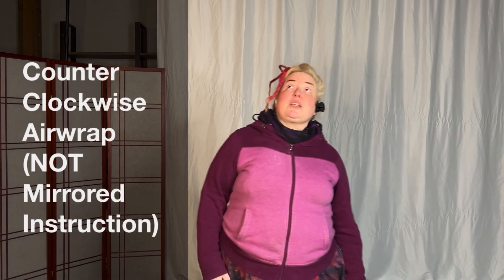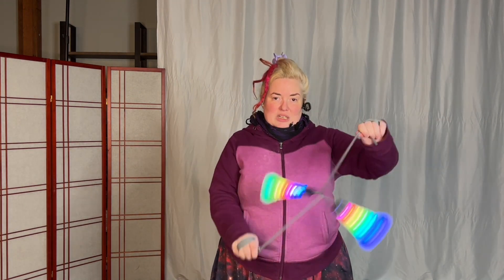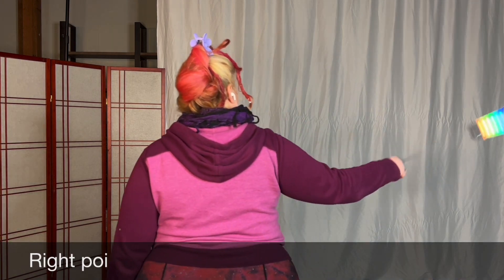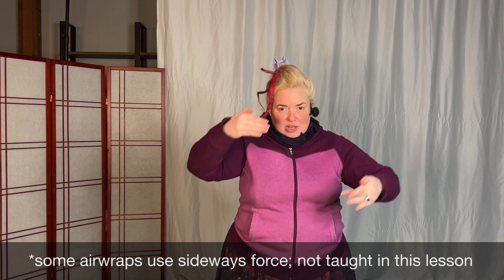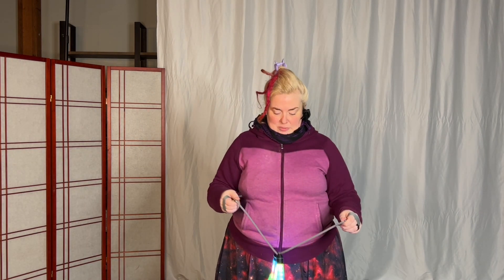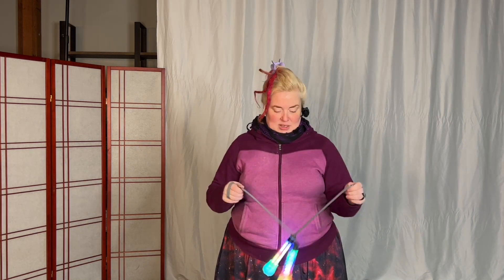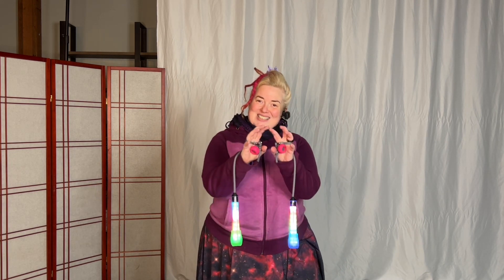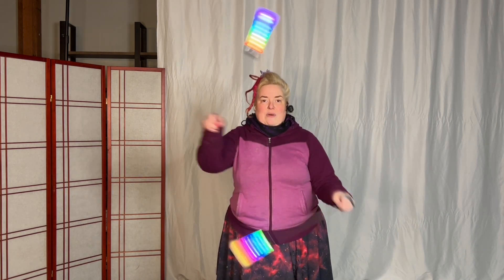Poi Airwrap Counterclockwise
Here’s the ~6 minute lesson on the counterclockwise airwrap taught without mirroring. Full lesson $2 HD download
Key moments include:
00:00 Intro
00:10 How to do this lesson
00:26 Left poi
00:47 Angle of Plane
00:58 Triangle of Power
01:26 Right poi
01:40 Point of impact
02:03 Safety Warning
02:15 Split time
02:28 Left hand Correction
02:39 right hand correction
02:45 demonstrations
03:07 Resistance
03:46 Only heads tangling
04:22 Equal and opposite force
04:35 Linear extension drills
05:01 Correcting uneven application of force
05:29 Equal and opposite angle of entry
LinkTr.ee/PoiPriestess
If you’re looking for more detailed instruction customized for your needs join our beta program with limited time introductory pricing for a monthly one-on-one Zoom packages. You get the video to download and keep forever. Sessions are 20 minutes total, 18 minutes on the mat priced in these monthly offerings:
$60 for 4  lessons (1 a week)
$100 for 8 lessons (2x a week)